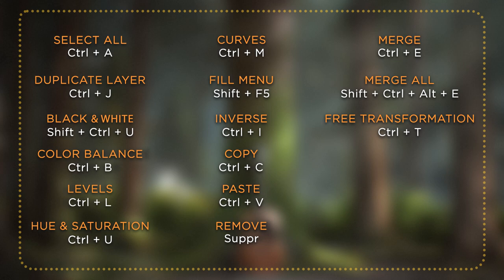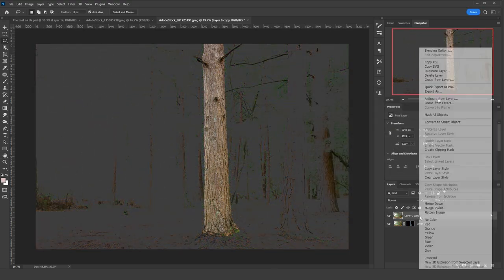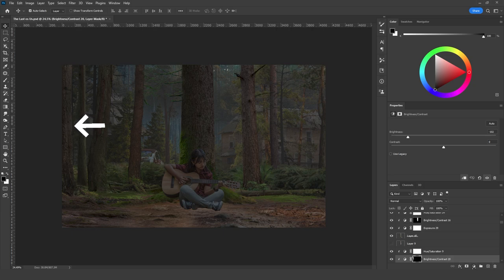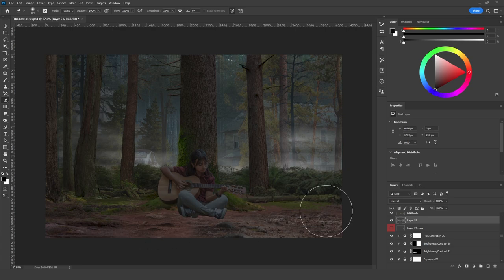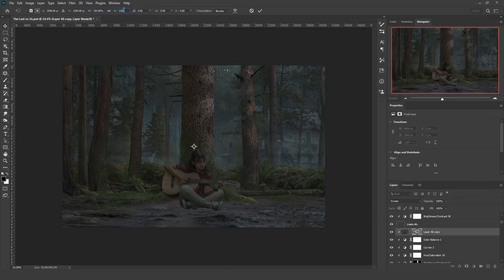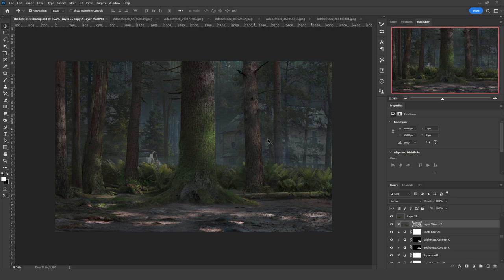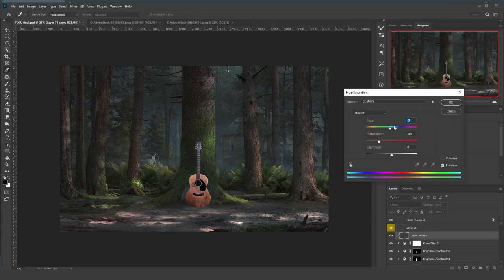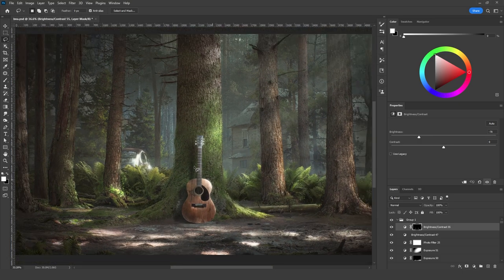Last of Us Challenge: OLD Art vs NEW Art!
In this full-length tutorial Red will show you how he REVAMPED his old The Last of Us artwork. Is his new piece BETTER or WORSE than the last? You decide! 😲